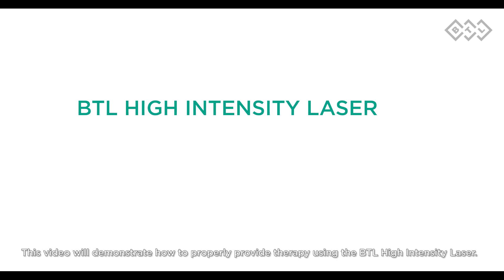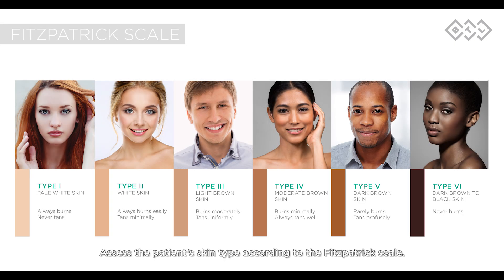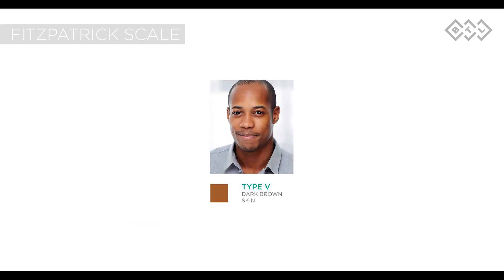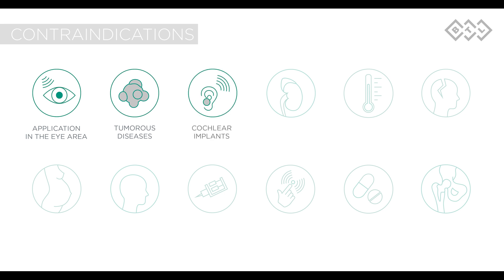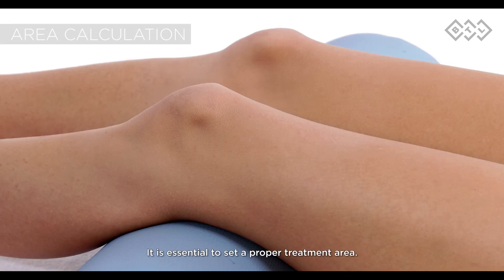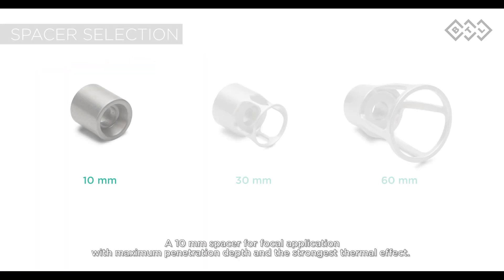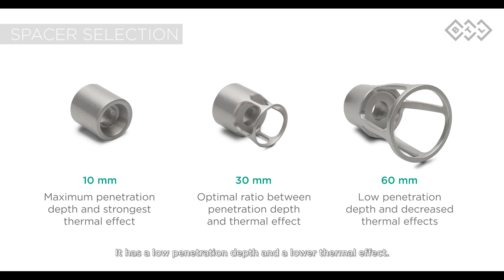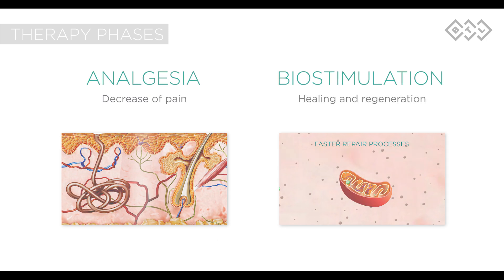General Guide to BTL High Intensity Laser